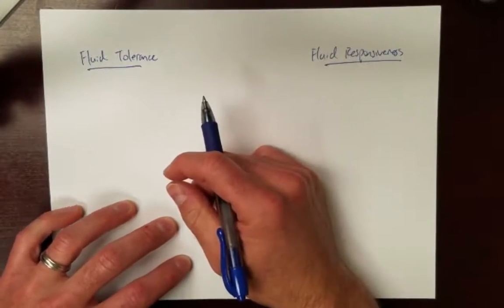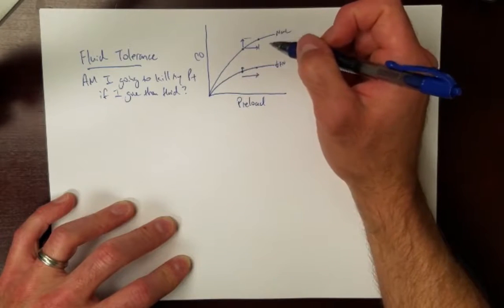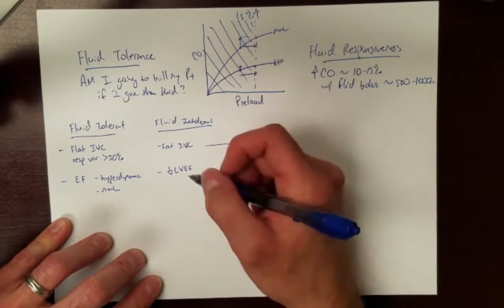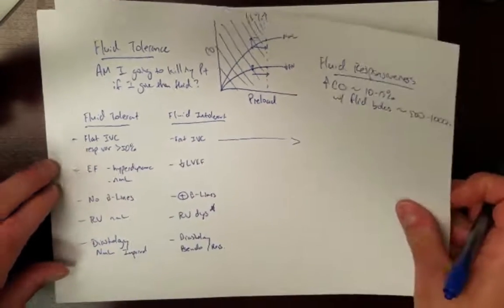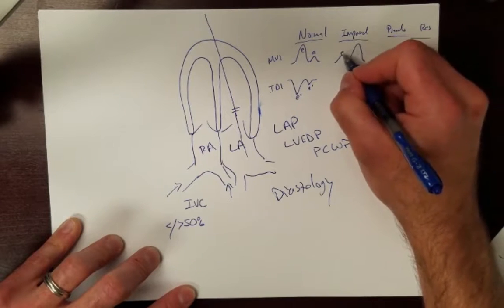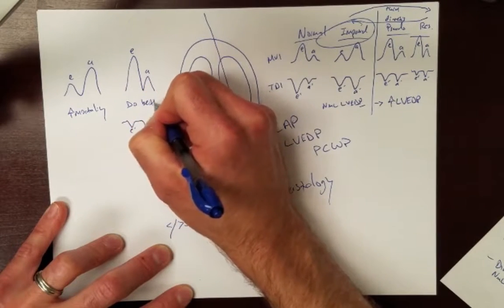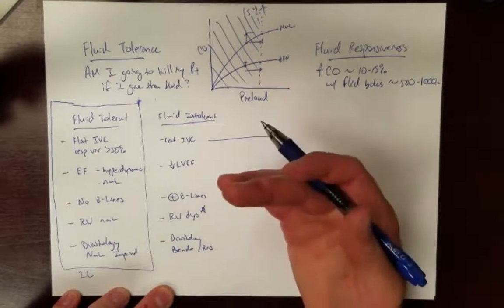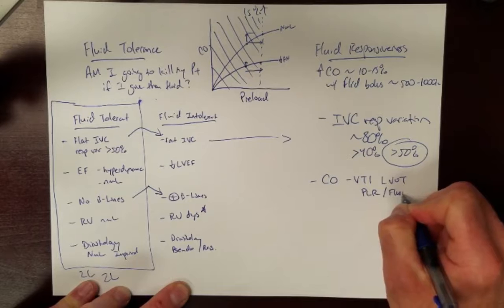Ultrasound Podcast - Ultrasound for fluids in sepsis simplified…kind of…ok, not really.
Last week we showed you how to be 22% more accurate in diagnosing Sepsis in 10 minutes based on this study NOW, you’re not done!  You’re treating the source, but you also have to manage their fluid status.  Well, we figured since we’ve only done 87 episodes on fluid responsiveness we needed one more.